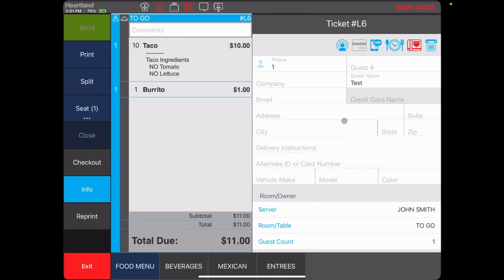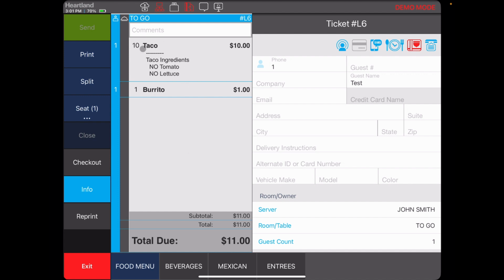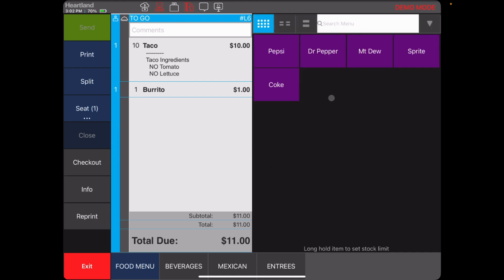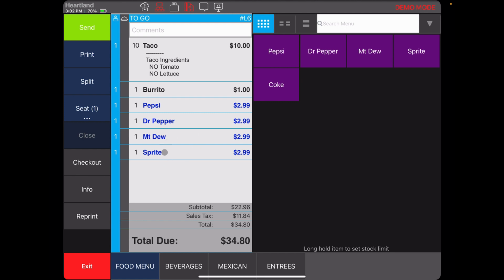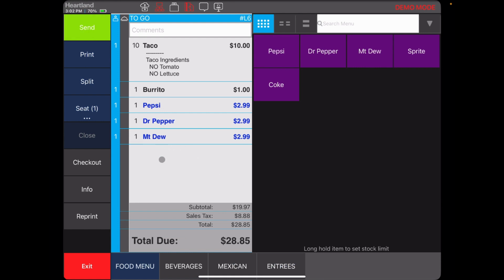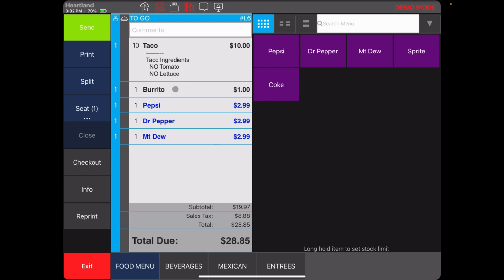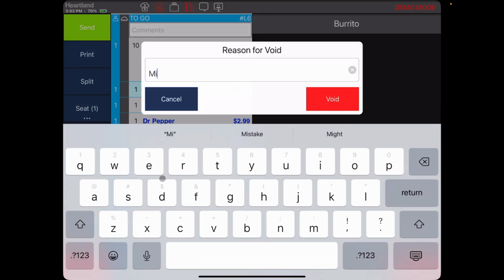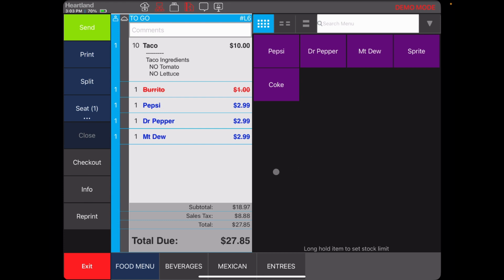VOIDING ITEMS AND REMOVING ITEMS TRAINING - HEARTLAND RESTAURANT POINT OF SALE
THIS TUTORIAL / TRAINING IS ON HOW TO VOID ITEMS AND ALSO HOW TO REMOVE ITEMS (ERROR CORRECT).  THERE IS A DIFFERENCE BETWEEN THE TWO AND I GO OVER BOTH IN THIS VIDEO. HEARTLAND RESTAURANT POS